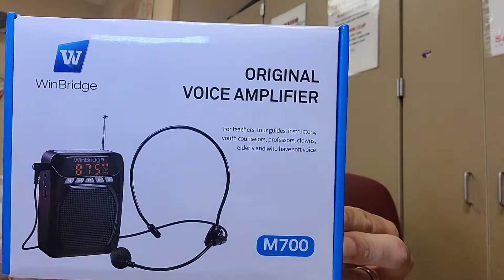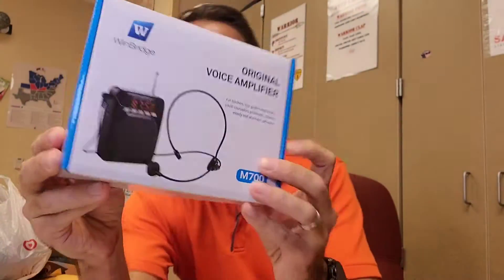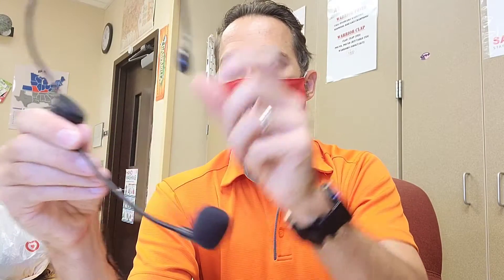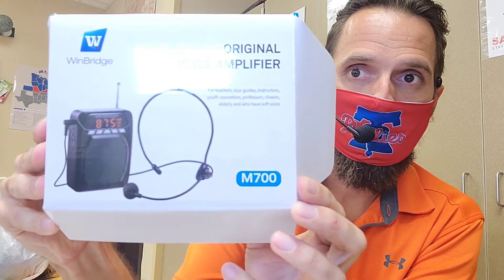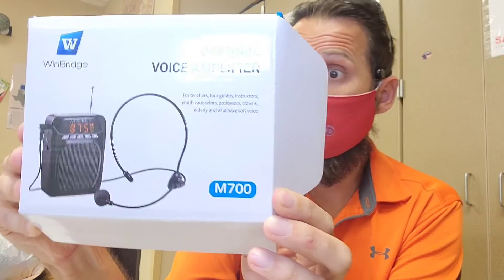Review of the WinBridge M700 Voice Amplifier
WinBridge reached out to me and offered to send me this voice amplifier if I would review it. Here it is, spoiler alert... I like it.